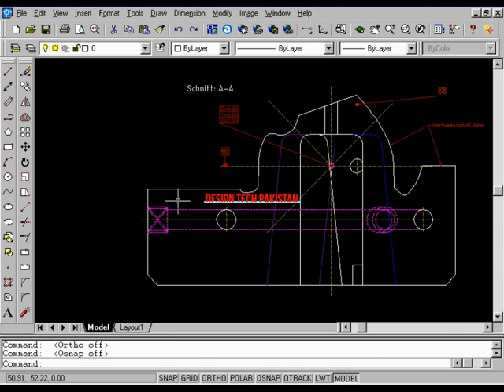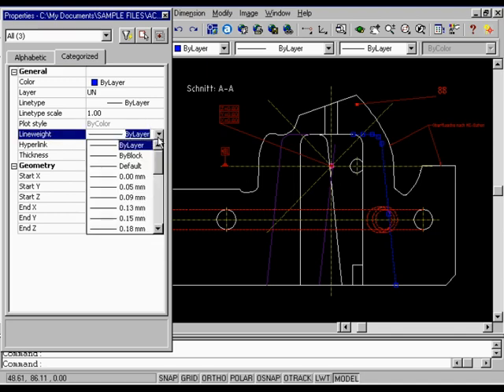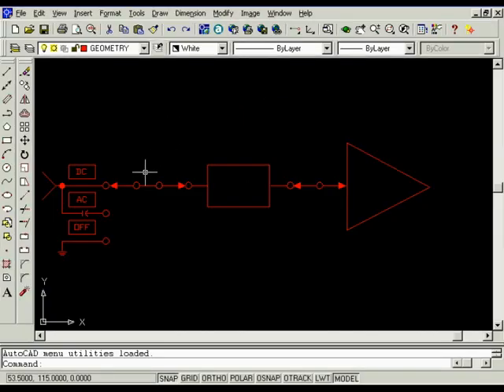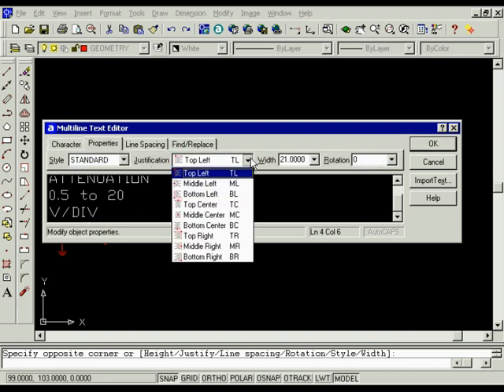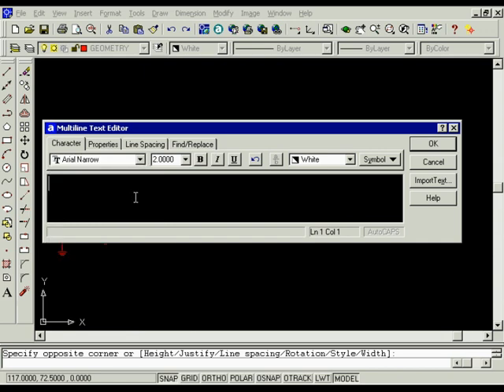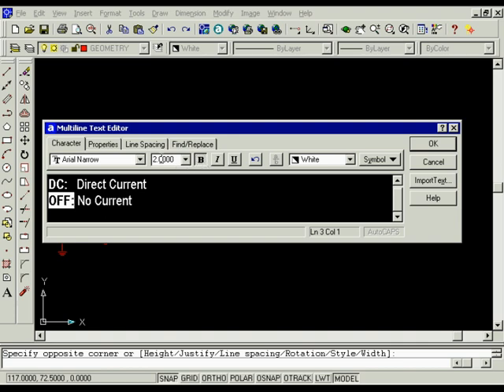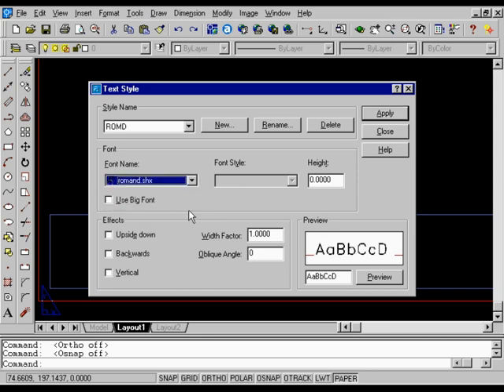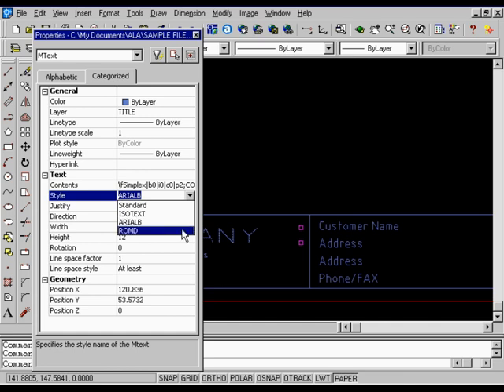AutoCad video Tutorial for Beginners to Advanced Part 10 | Design Tech Pakistan